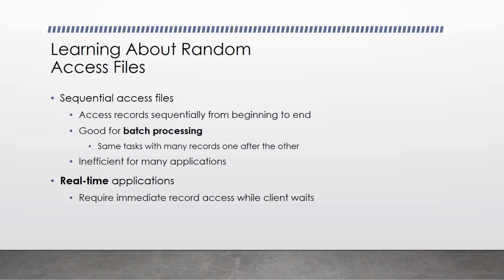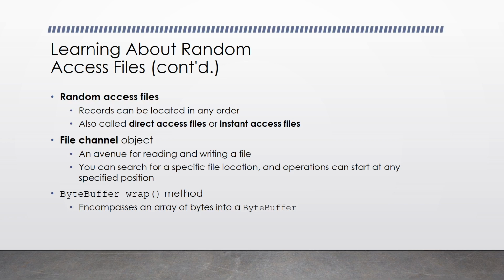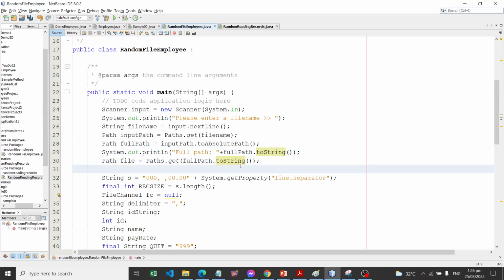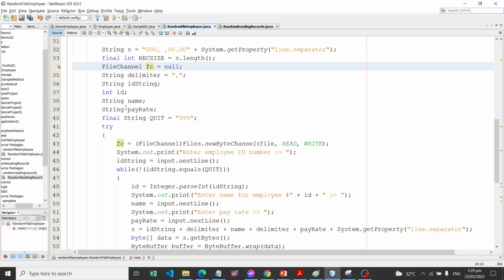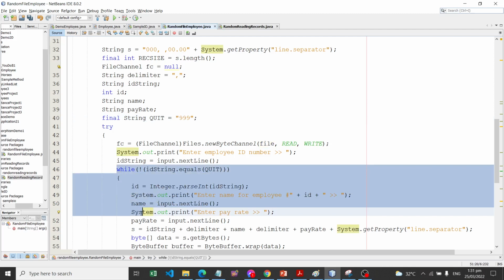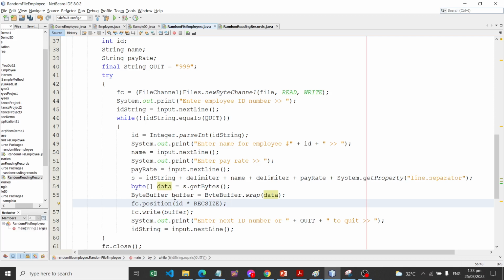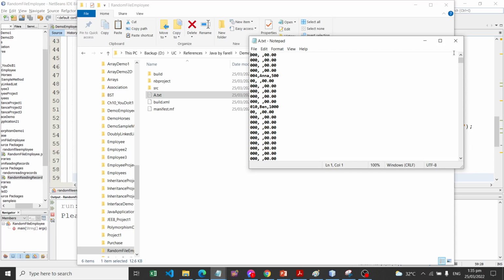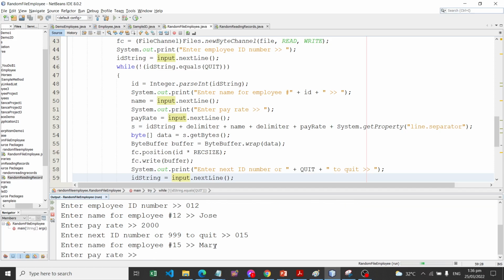Random Writing a Record to a File